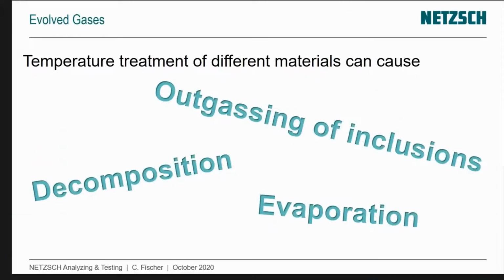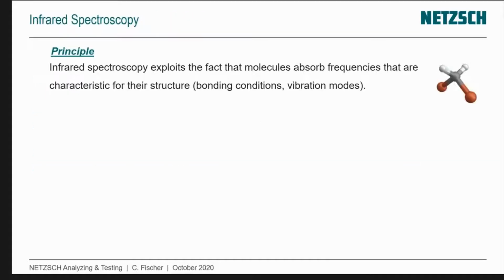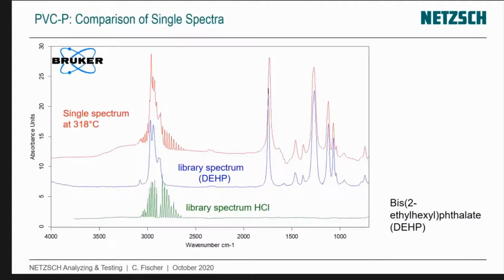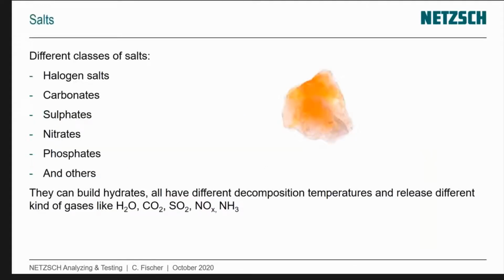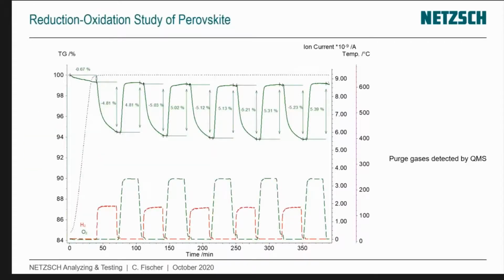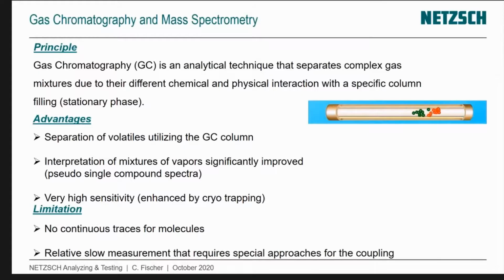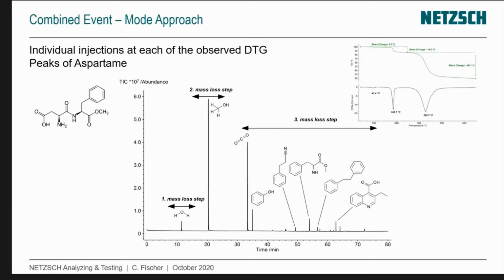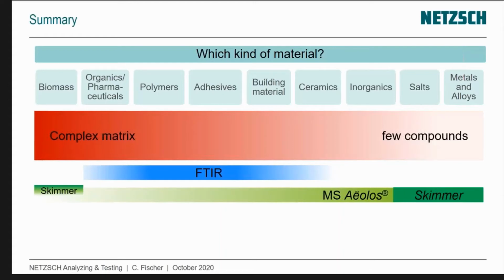NETZSCH Coupling: Versatile Options with Evolved Gas Analysis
Evolved gas analysis offers a great variety of possibilities to solve questions from the field of polymer, inorganics and pharma. FT-IR, MS and GC-MS technique in combination with thermal analysis enables the identification and quantification of evolved gases. Hyphenation in an important tool for better process understanding, the prevention of safety issues and investigations of thermal stability.